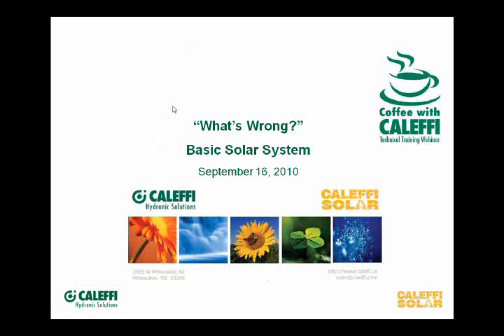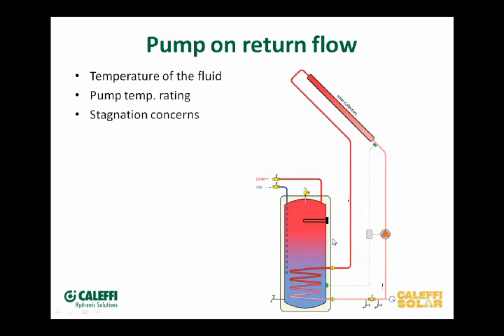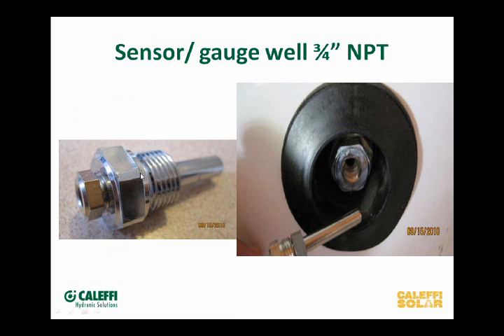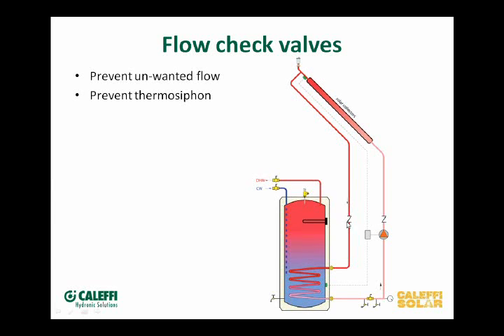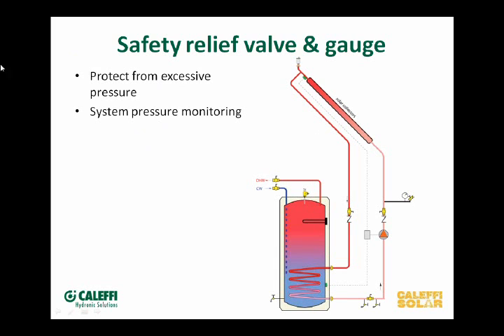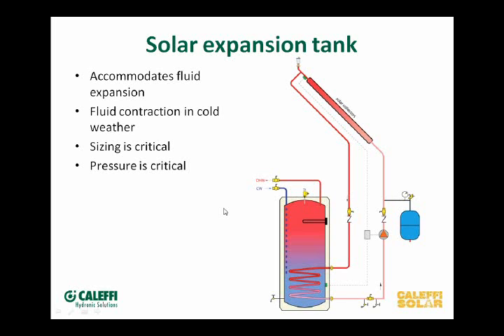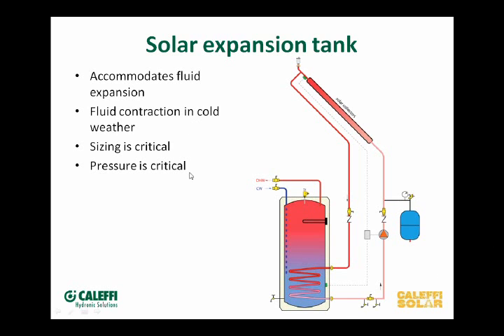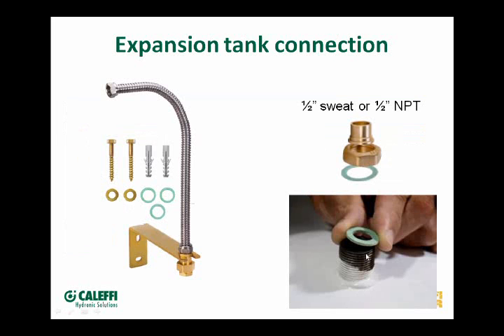The Basics of Solar Heating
Using a "What's Wrong?" method to get the viewer to think, Bob "Hot Rod" Rohr, Caleffi Education Manager, explains the various components used in a typical pumped glycol solar thermal heating systems and how to properly apply them. Items include: differential temperature controllers, solar collectors, air vents, solar storage tank, heat exchangers, expansion tank, pumps, fill and purge valves, check valves, and piping.